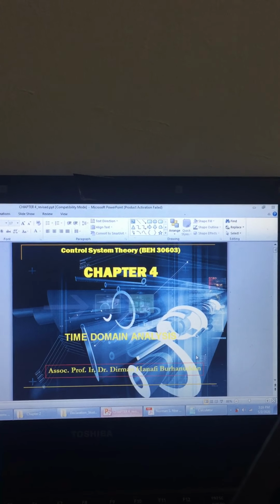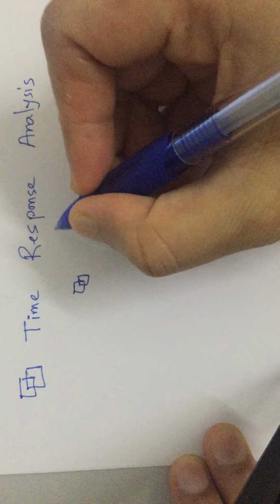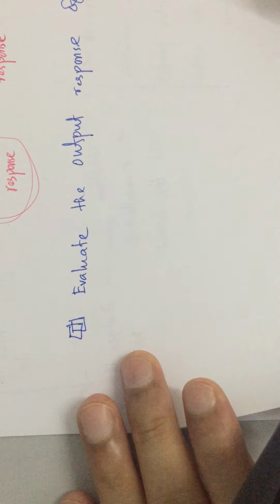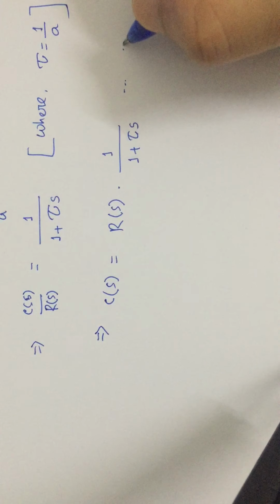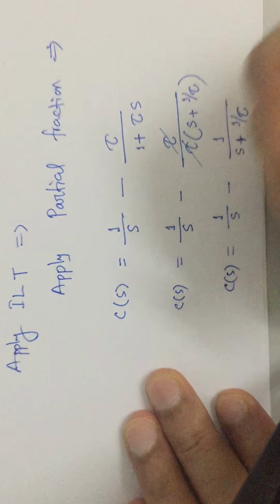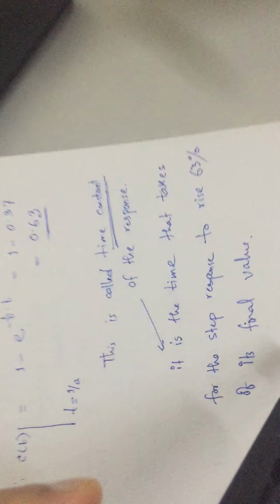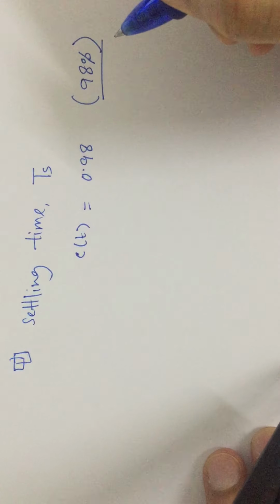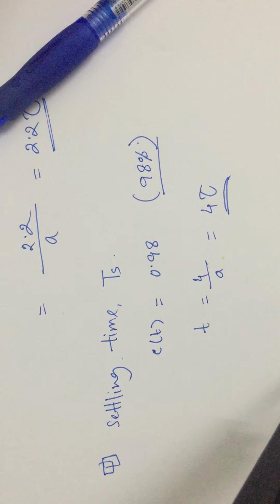Chapter 4 Time Domain Analysis Control System (Part 1)